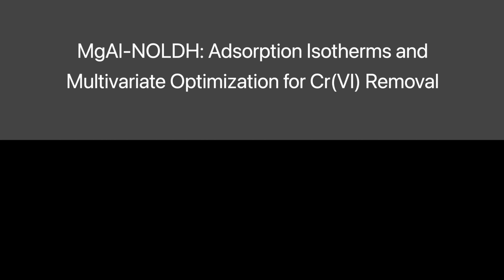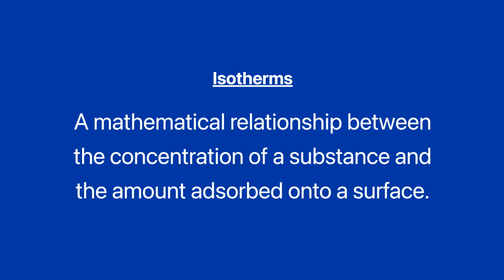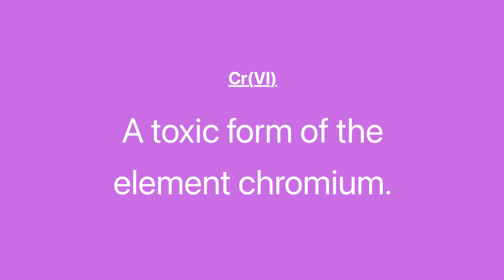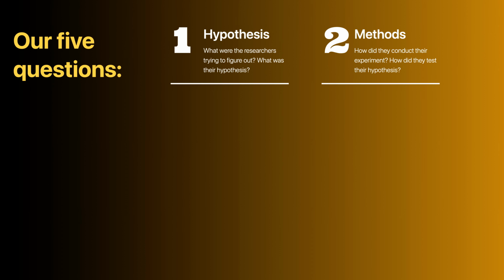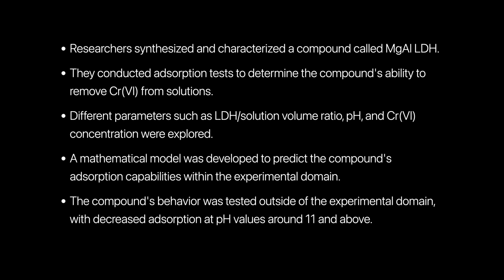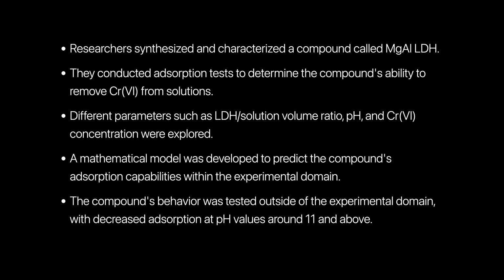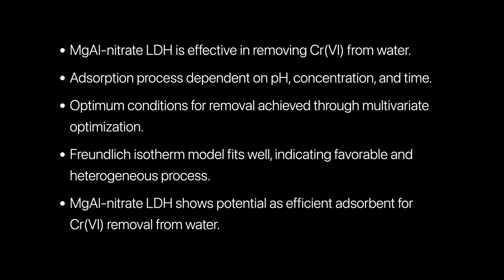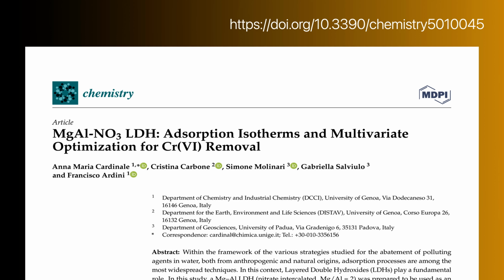MgAl-NOLDH: Adsorption Isotherms and Multivariate Optimization for Cr(VI) Removal